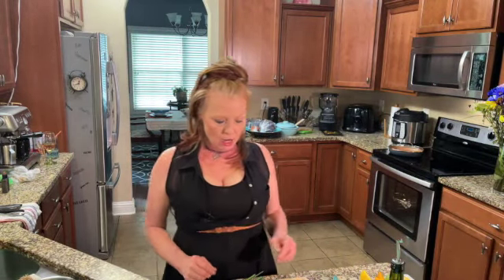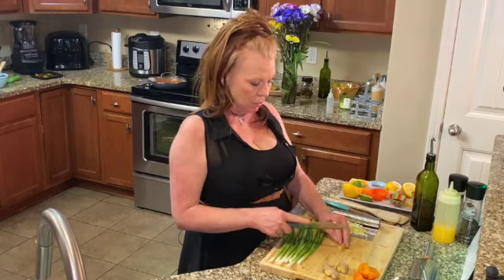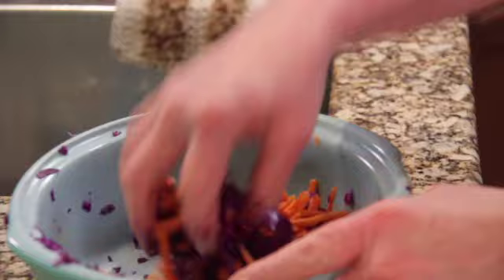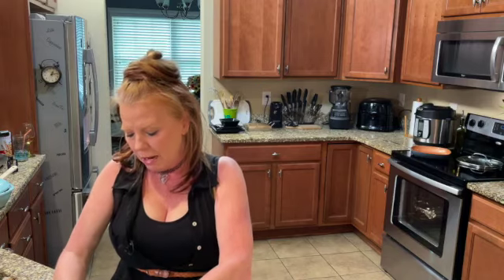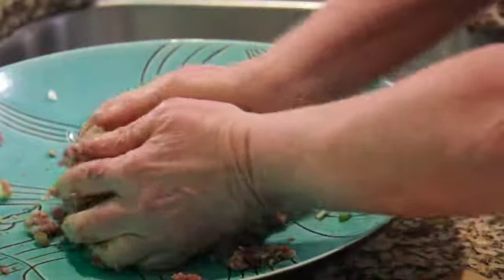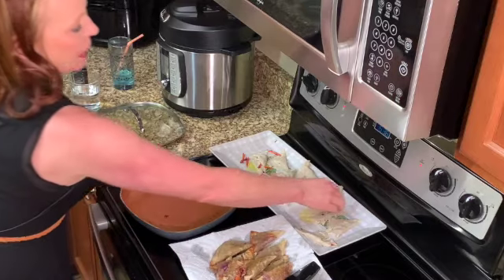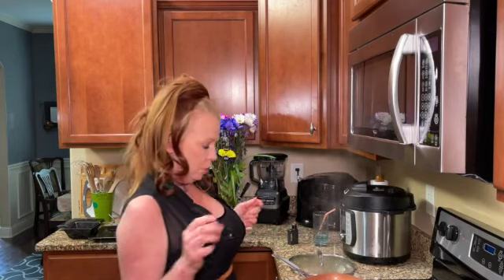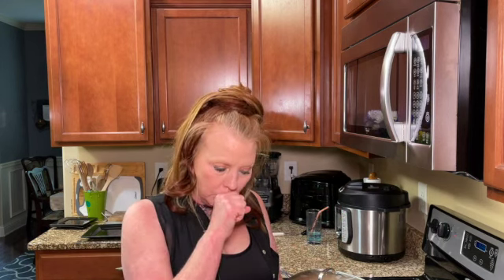Wonton Dumplings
In this Episode of Cooking with Gina Bug I cook Wonton Dumplings.